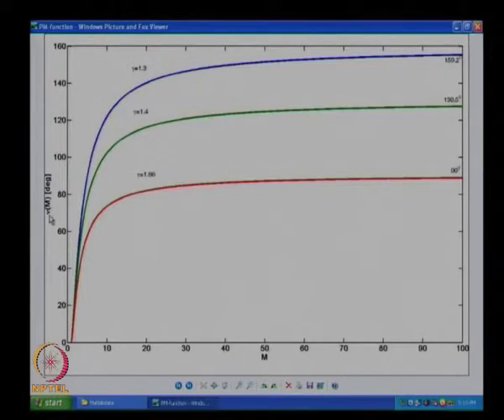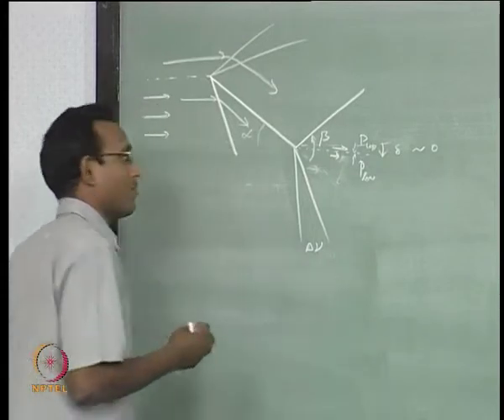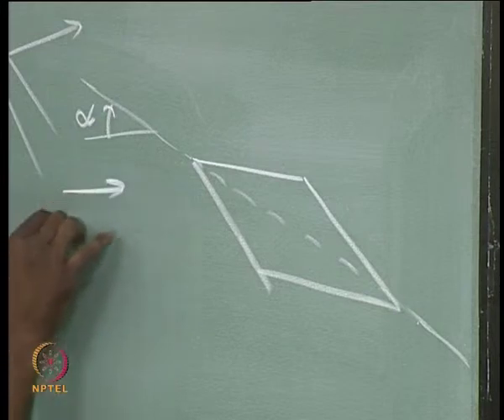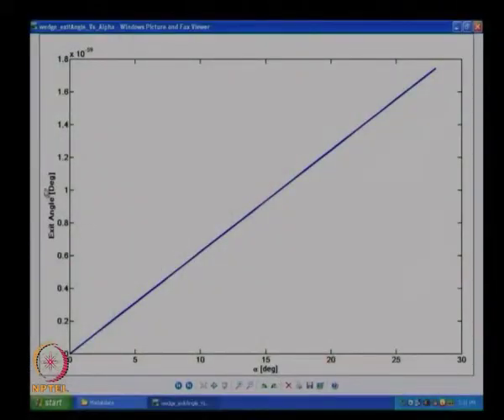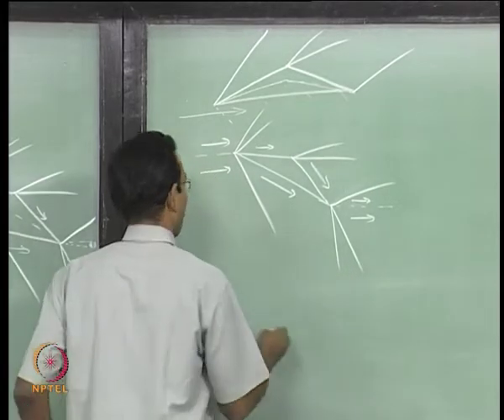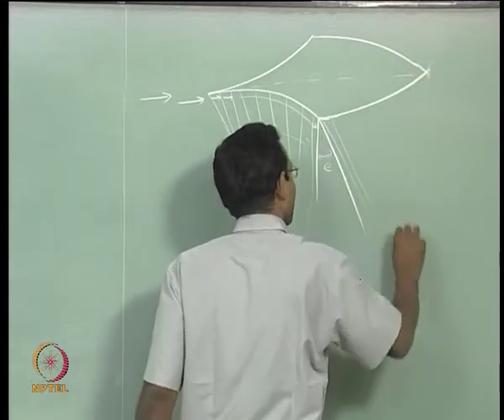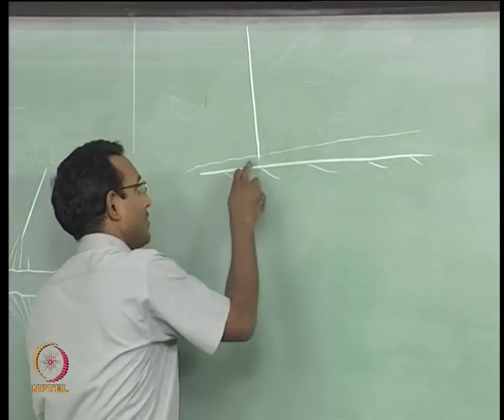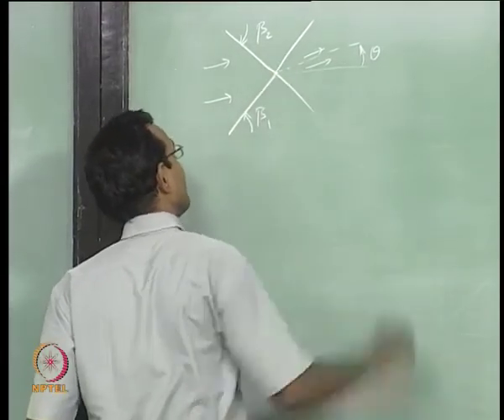Mod-01 Lec-26 Lecture 26